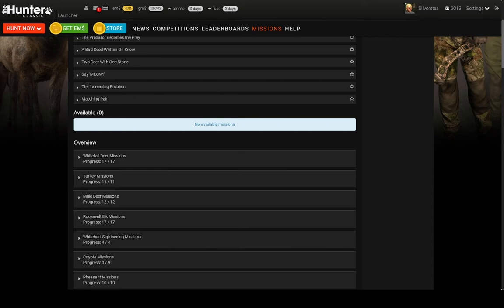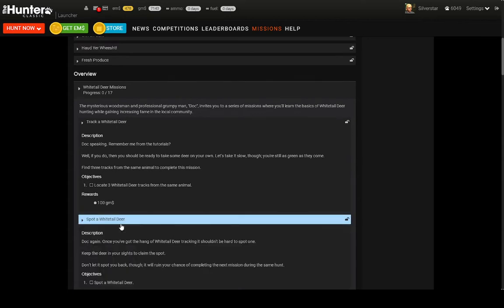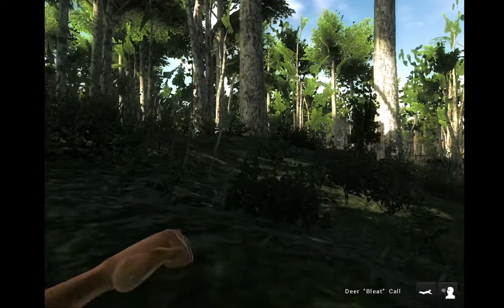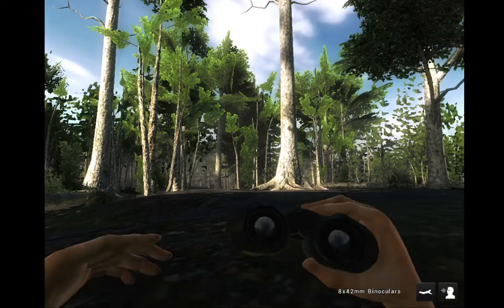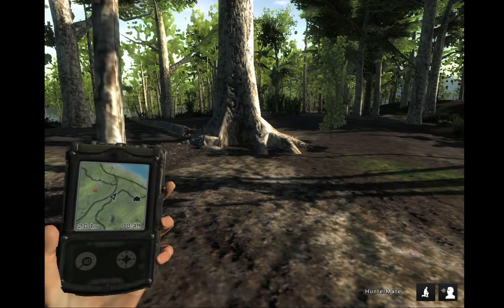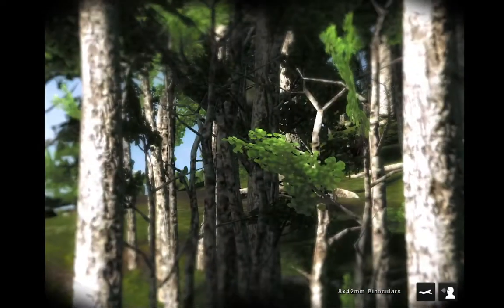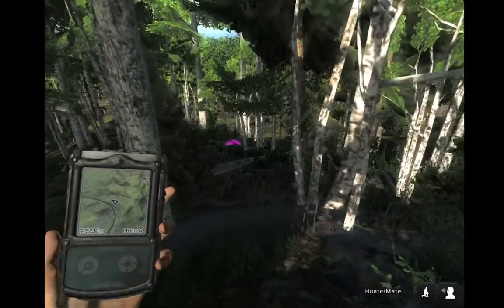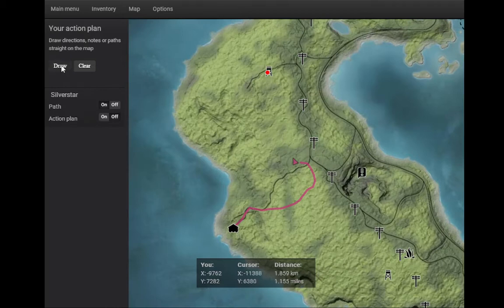The Hunter Classic Whitetail Missions 1-5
This video i work on whitetail missions; Track a Whitetail Deer, Spot a Whitetail Deer, Harvest a Whitetail Deer, Take a 8pt Whitetail Deer, and A Favor for a Friend. In my next video, we will continue to work on the whitetail missions. Please comment if you have a specific animal you want to see me work on after this mission pack is done.